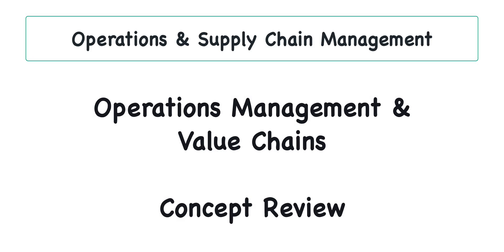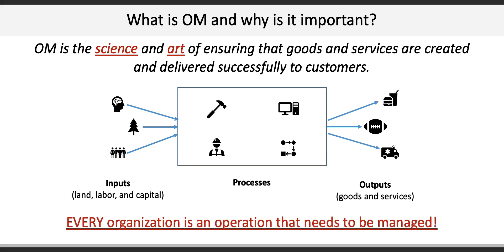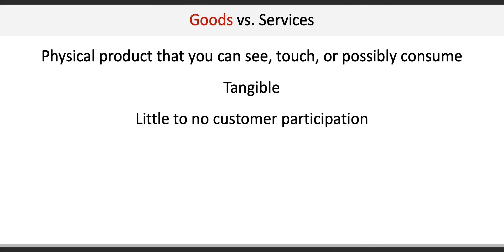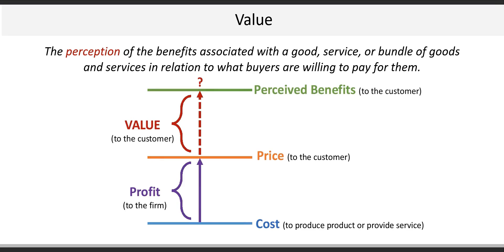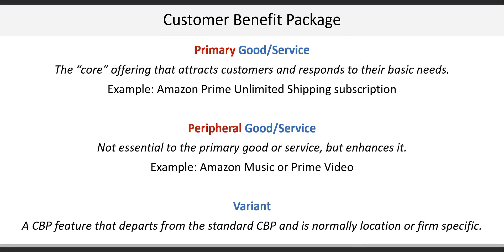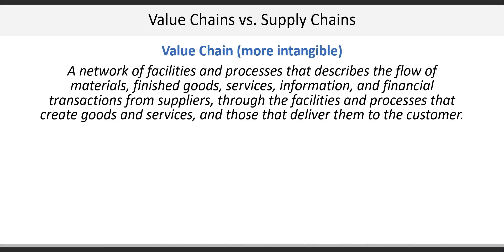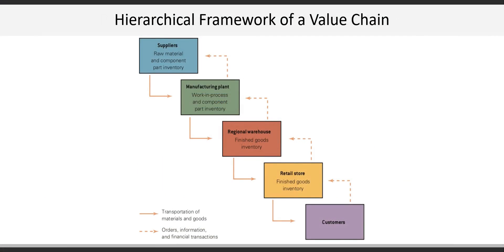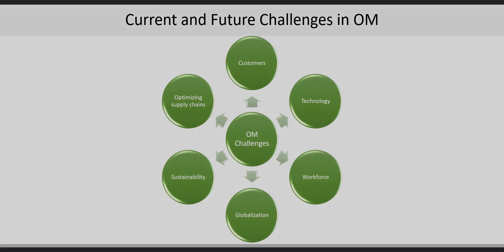Operations Management and Value Chains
In this short video we will review the major concepts related to operations management and value chains.